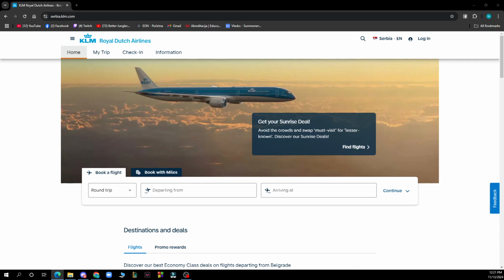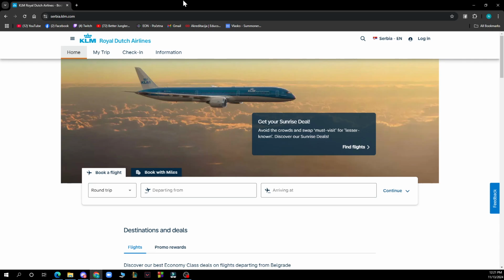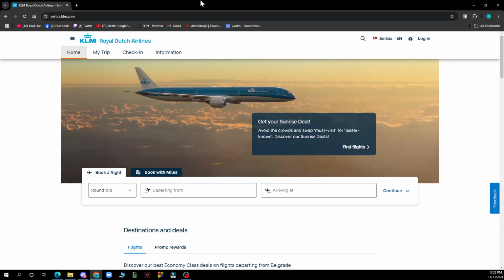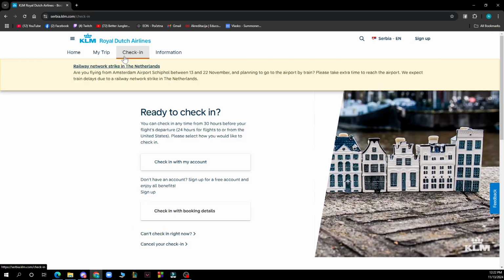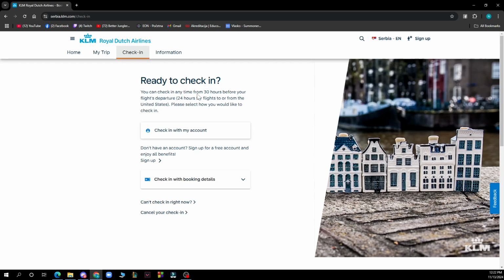How to Check In Online on KLM (Quick Tutorial)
In this video I will show you How to Check In Online on KLM. It would be good if you watch the video until the end so that you don't miss important steps.